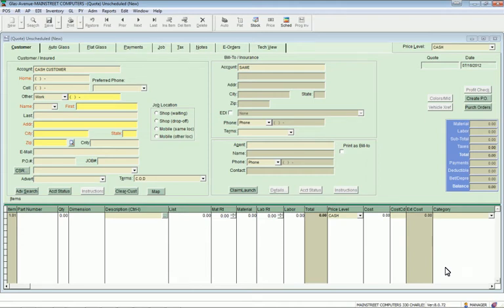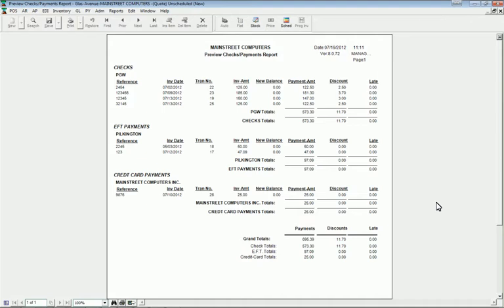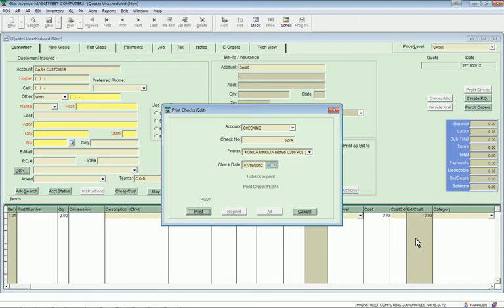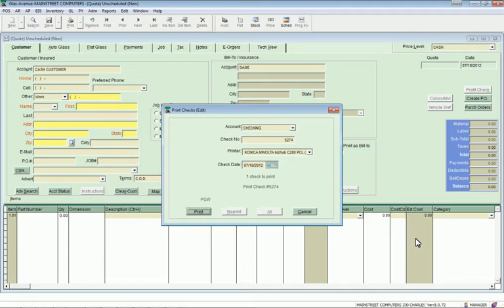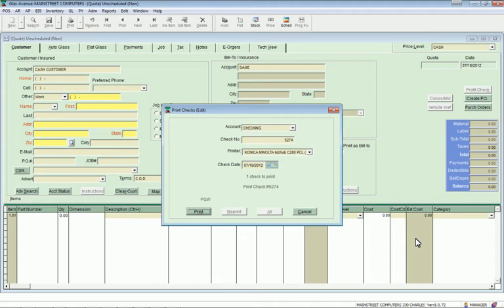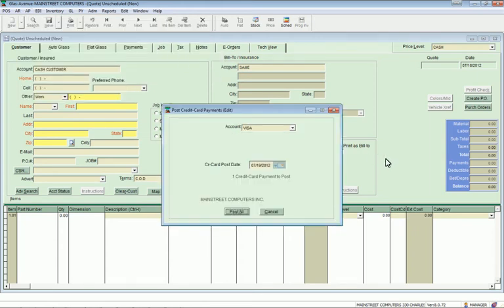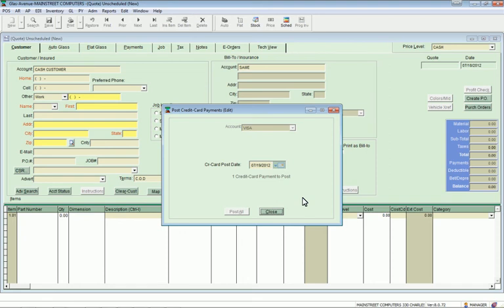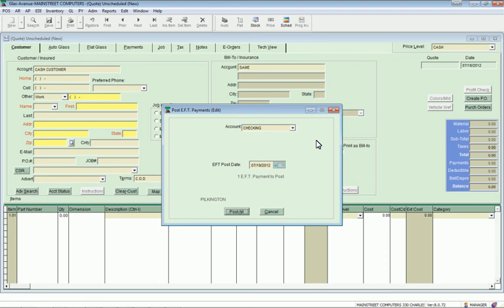Pay AP Invoices - Step 3 Print Checks Post Payments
This tutorial is part three in a three part series that will guide you through paying Accounts Payable invoices.